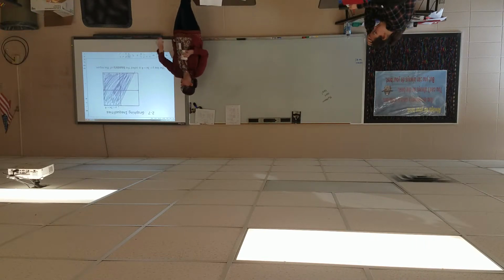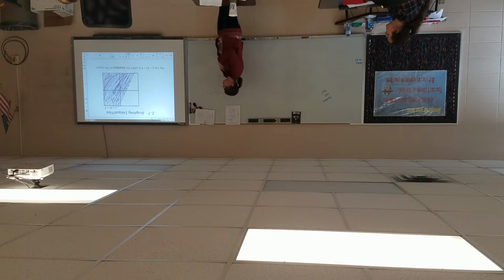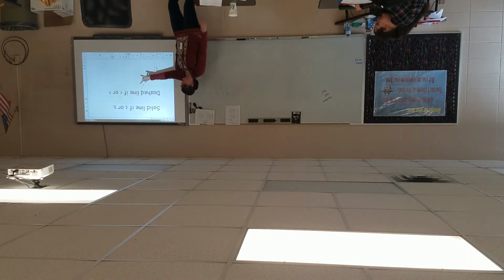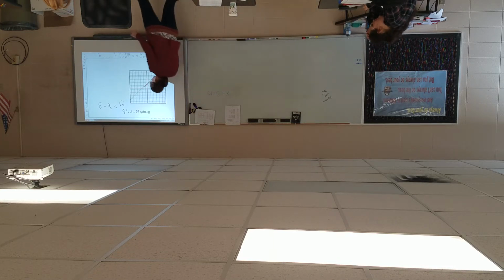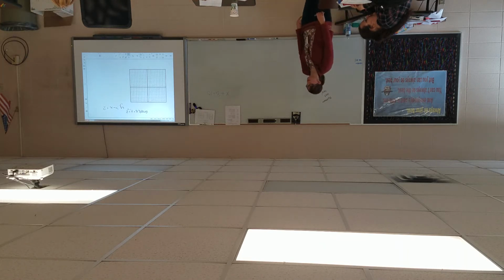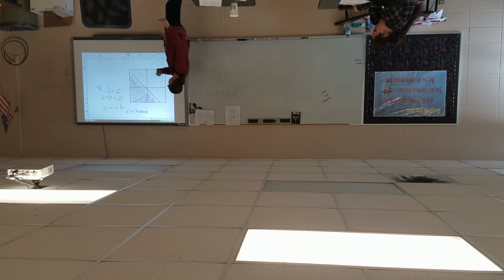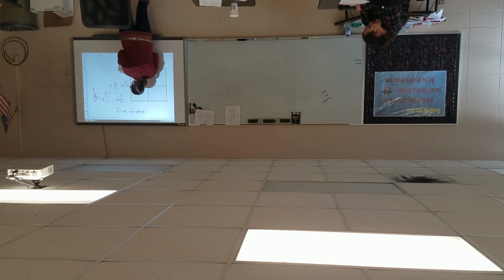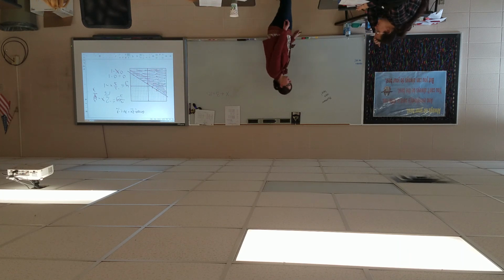Rough Draft Math Lesson